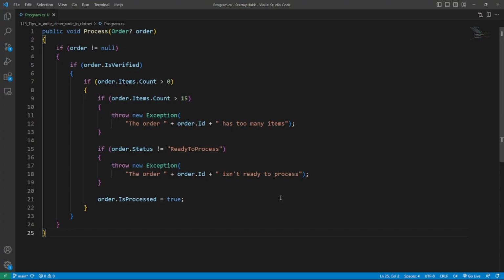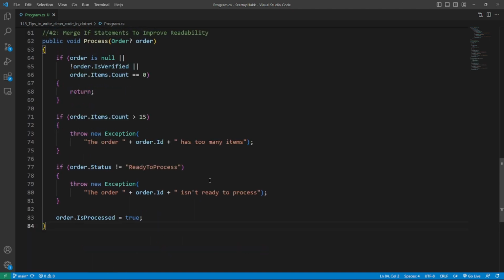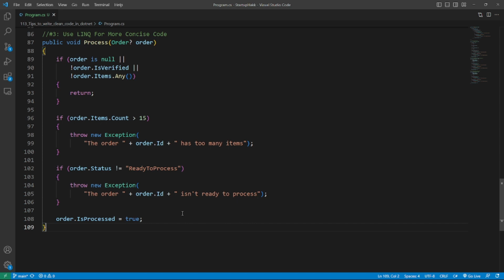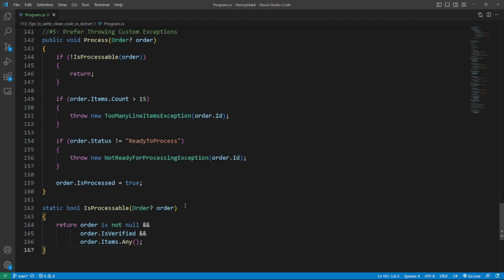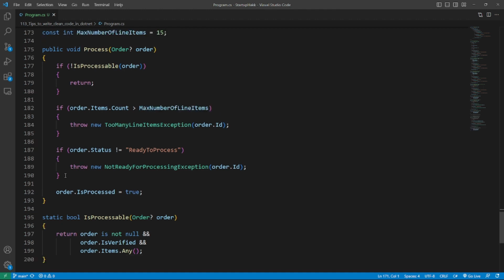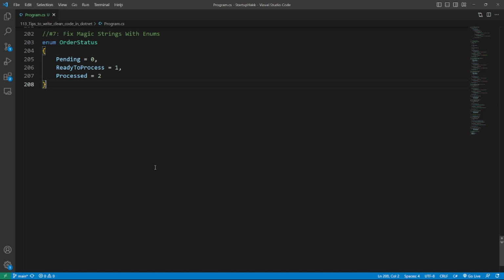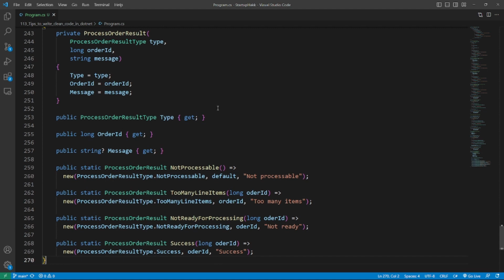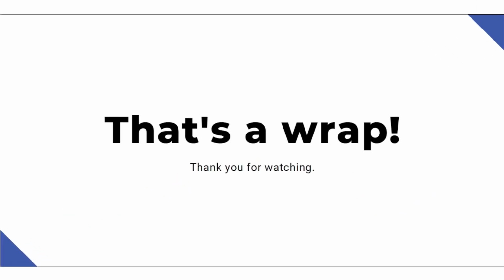Tips To Write Clean Code Every Developer Should Know About | HOW TO - Code Samples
Clean code is code that’s easy to read, maintain, and understand.

I consider writing clean code a skill.

And it’s a skill that you can learn and improve with deliberate practice.

My favorite approach for practicing clean coding is doing refactoring exercises.

So I prepared one for you today, and we’re going to improve it one step at a time by applying clean code principles.